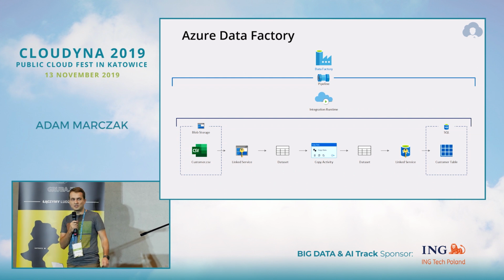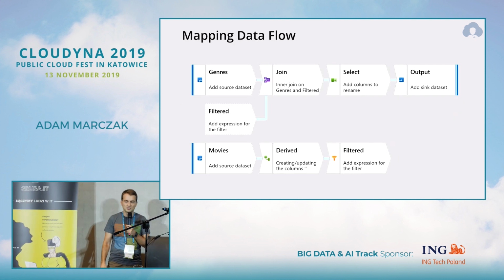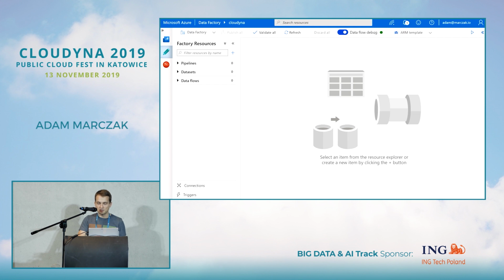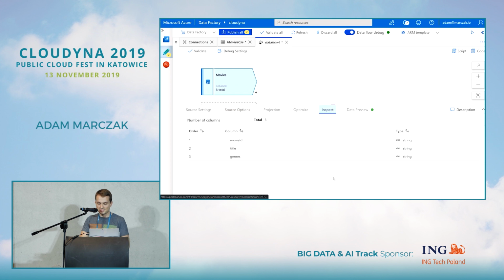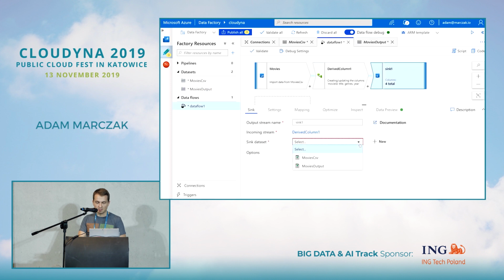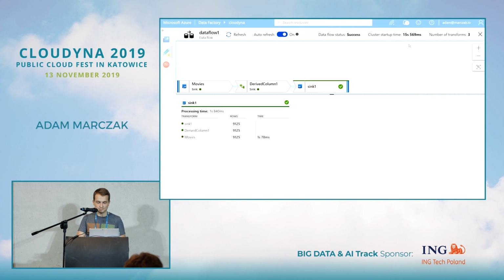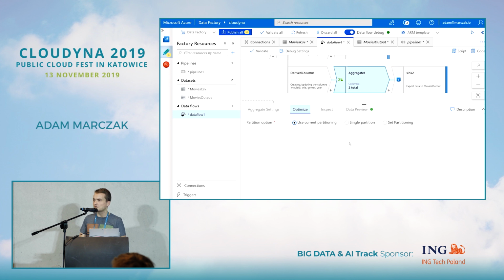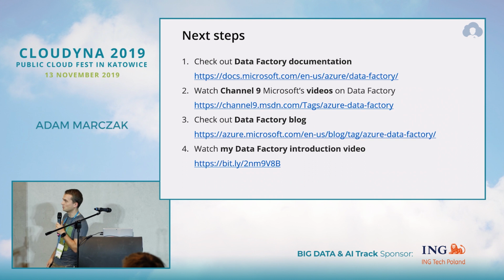Adam Marczak - Transformacje danych w Azure Data Factory z użyciem Data Flow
Speaker: Adam Marczak (Cloud Architect at Lingaro)

Title: Transformacje danych w Azure Data Factory z użyciem Data Flow

Abstract:
Komponent Azure Data Factory Data Flow to nowy sposób na tworzenie procesów ETL w chmurze Azure. Skalowana architektura z użyciem komponentów Big Data pozwala na przetwarzanie danych w efektywny sposób. Zobacz na żywo jak to działa oraz dowiedz się, jak nowe komponenty pozwalają migrować obecne procesy stworzenie w narzędziu SSIS (SQL Server Integration Services).